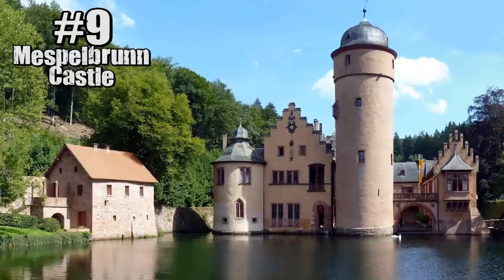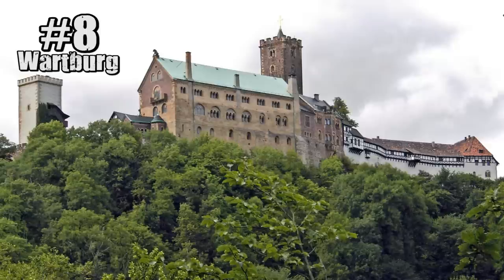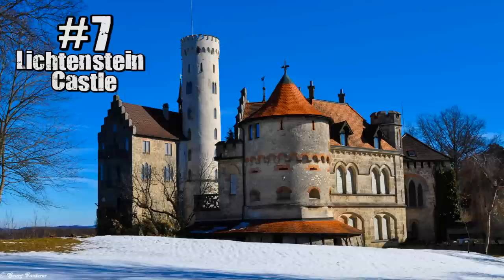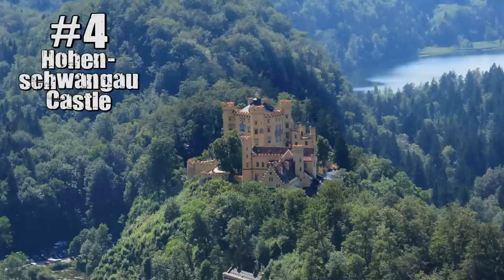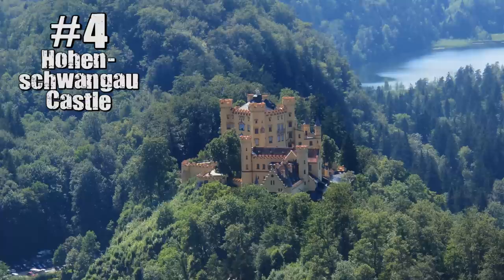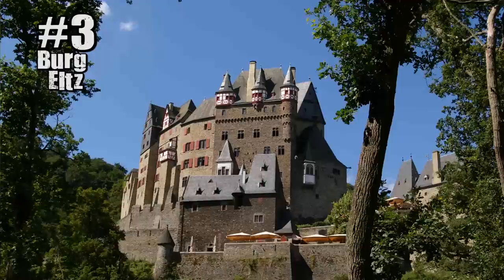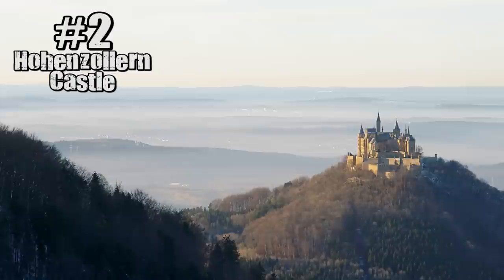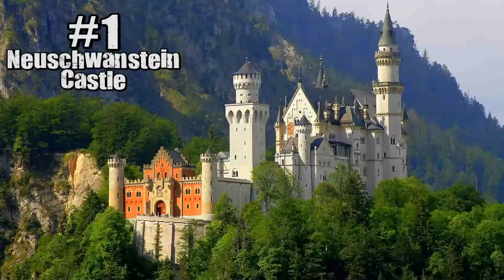Top 10 Most Beautiful German Castles | Get Germanized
The 10 most beautiful German castles! Germany is full of historic buildings but today you're going to see its finest! Let me know about your favourites in the comments and don't forget to Get Germanized!

Channel description
Learn German, get to know Germany and German culture and have fun doing so! My videos are directed at native English speakers that want to learn about my country, its language and culture online for free! Put your dictionary and grammar books away and start studying with me instead!
My channel covers everything from beginners to expert lessons and even though I'm not a professional teacher you'll find that Get Germanized takes on a fresh approach and that looking at things from a different perspective can be key to making progress fast!
I'm a native speaker and started this channel to improve my English language skills but by now our community has grown into something that will help you reach your goals in no time and entertain you while doing so!

GetGermanized

0:00 Einleitung
0:17 Reichsburg Cochem
0:44 Mespelbrunn Castle
1:21 Wartburg
1:36 Lichtenstein Castle
2:01 Schwerin Castle
2:24 Heidelberg Castle
2:51 Hohen- schwangau Castle
3:40 Hohenzollern Castle
4:11 Neuschwanstein Castle